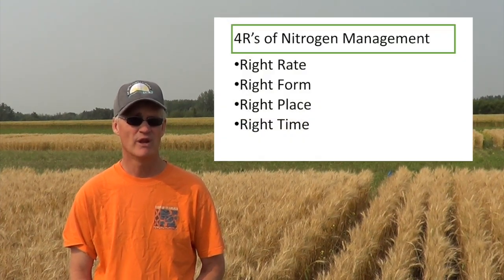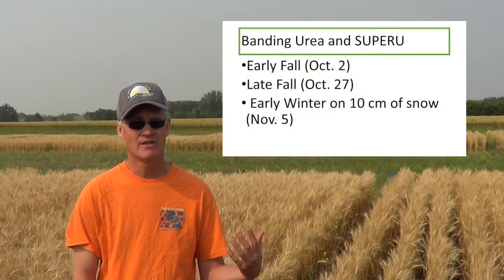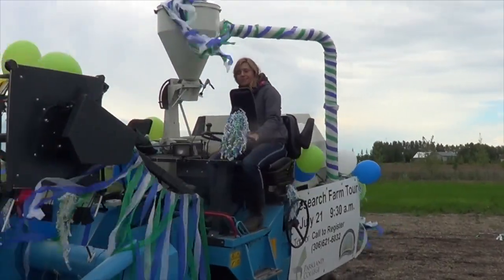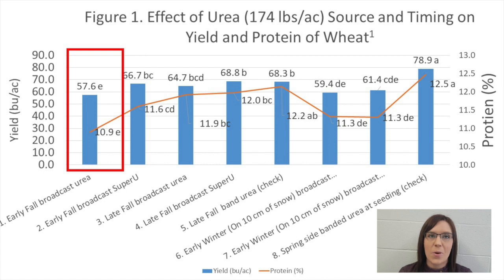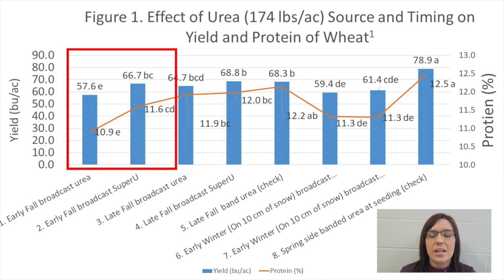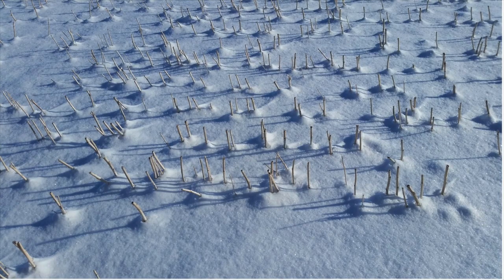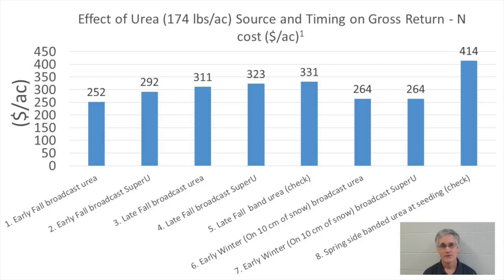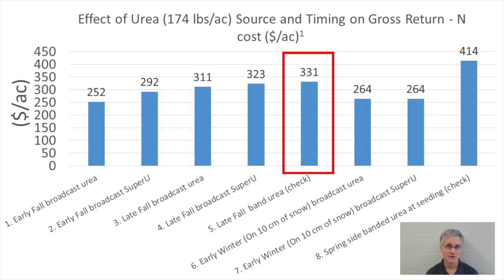4R Fall Applied Urea to Spring Wheat 2018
Researcher's Michael Hall & Heather Sorestad speak on the results of the 2018 trial showing the effect of applied Urea and SUPERU to spring wheat via the 4R methodology.